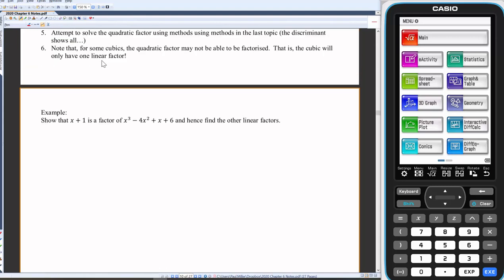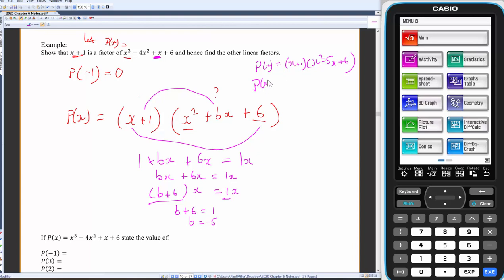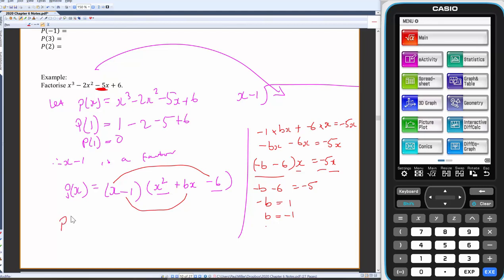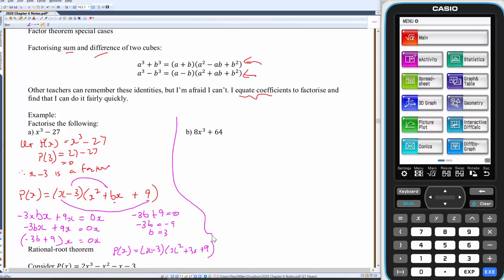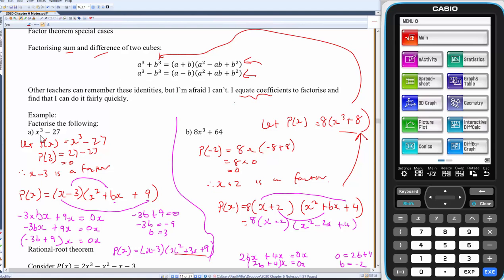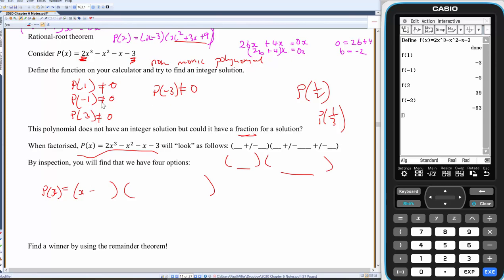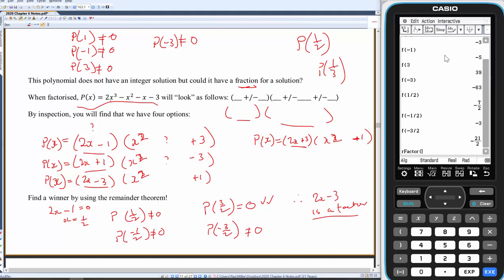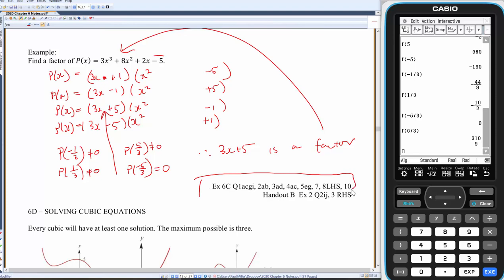Factorising Polynomials Part II